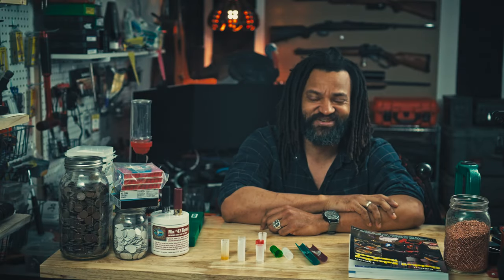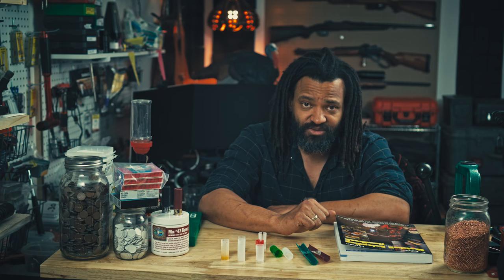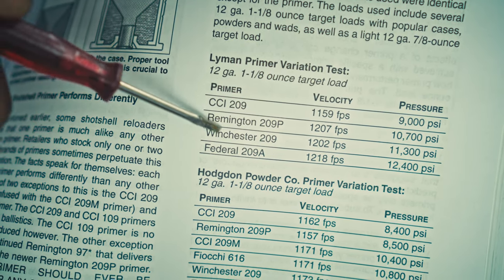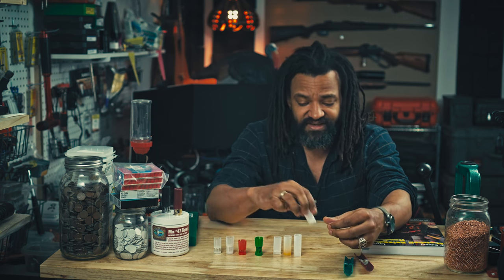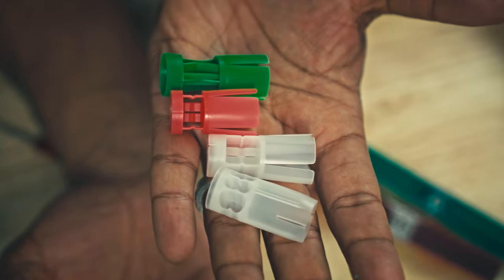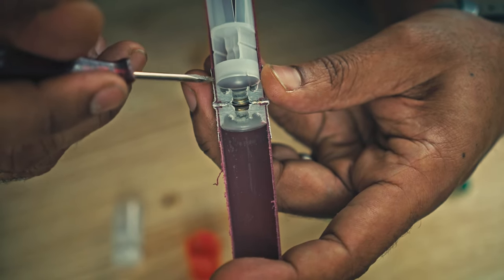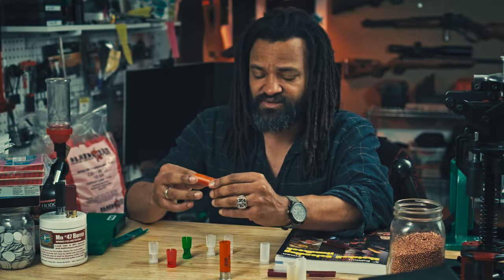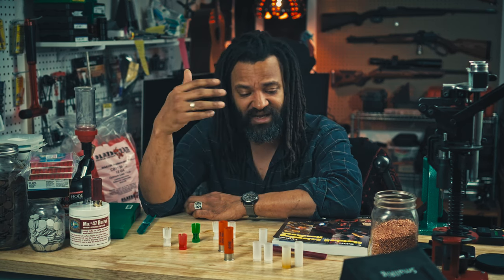Substitution of Hulls & Wads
Taking a peek at wads and hulls substitution, shotgun reloading is difficult and demands careful consideration when choosing components.